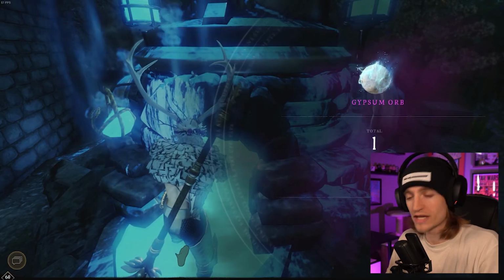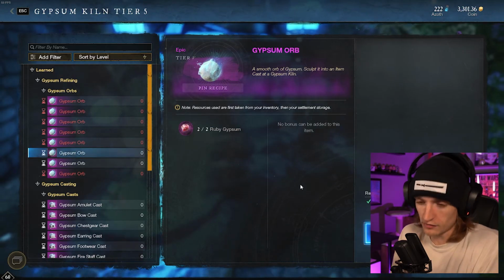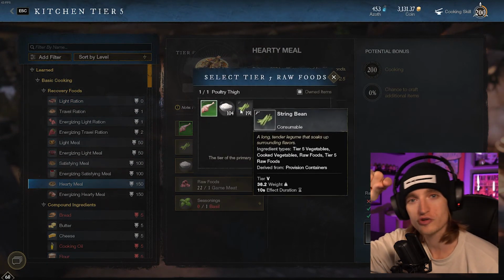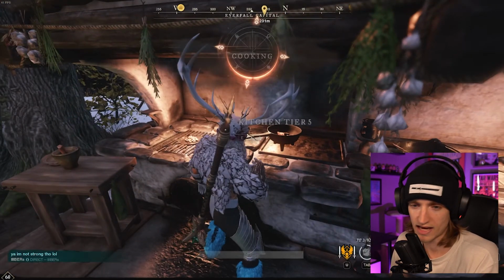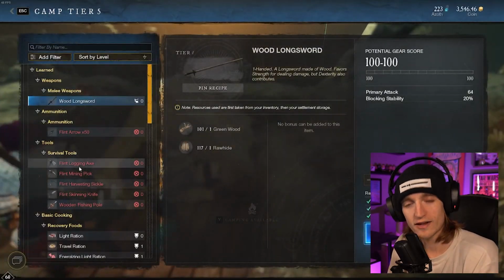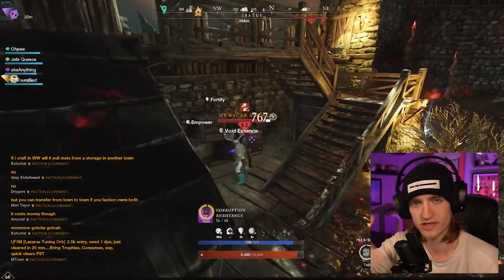FASTEST Way to Farm EXPERTISE | New World Gypsum Guide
New World introduced a new Expertise system with their new update 1.2, including the introduction of "Gypsum" orbs! This quick guide will teach you efficient ways of farming your Gypsum daily. Including Emerald Gypsum, Topaz Gypsum, Obsidian Gypsum, Amethyst Gypsum, Sapphire Gypsum, Ruby Gypsum, Citrine Gypsum, & Diamond Gypsum.

The FASTEST Way to Farm Your Daily Gypsum in New World

0:00 Intro
0:39 Ruby Gypsum
0:47 Sapphire Gypsum
1:00 Emerald Gypsum
1:51 Topaz Gypsum
4:18 Citrine Gypsum
4:50 Amethyst Gypsum
5:10 Obsidian Gypsum
5:34 Overview & Crafting
5:58 Event Gypsum
6:22 Outro